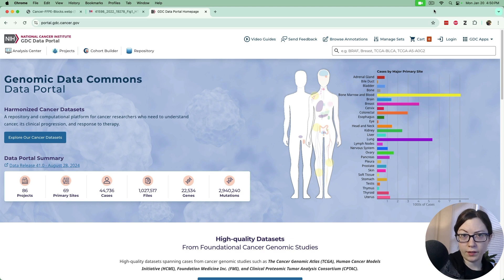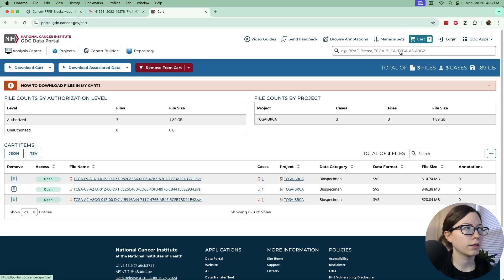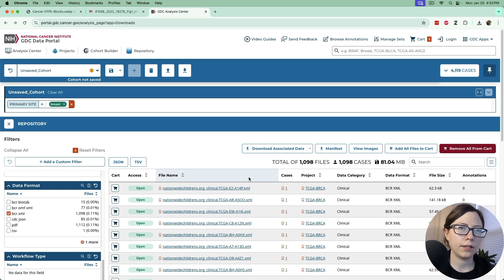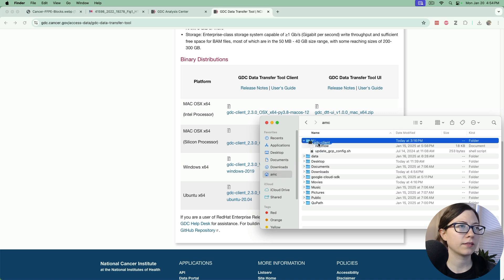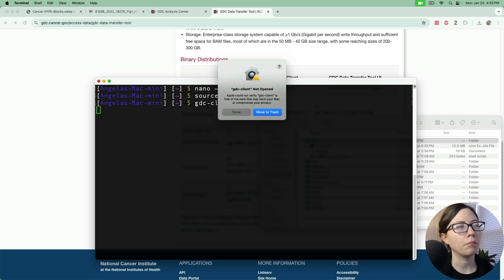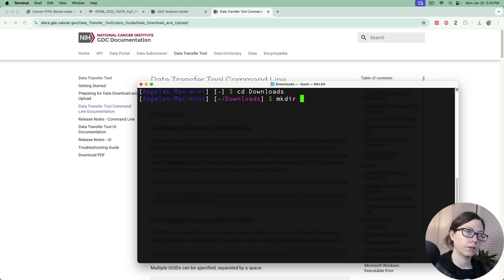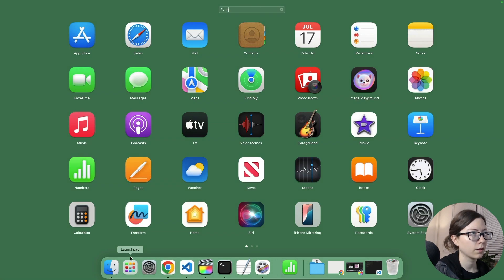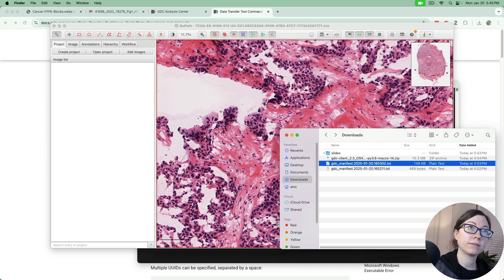Download cancer images from TCGA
This tutorial shows how to download whole slide images of cancer tissues from The Cancer Genome Atlas (TCGA) using the GDC download tool.